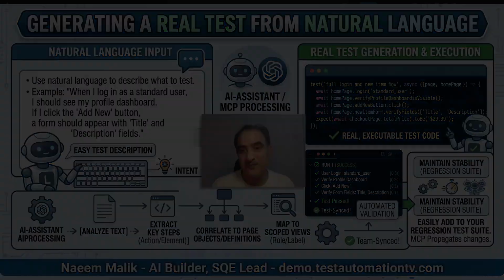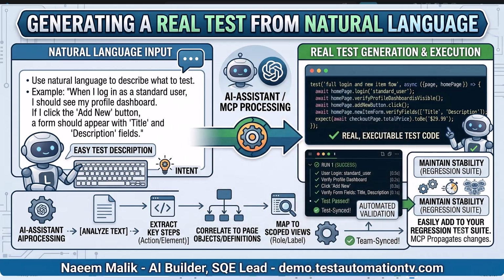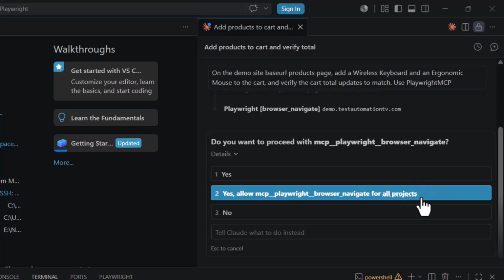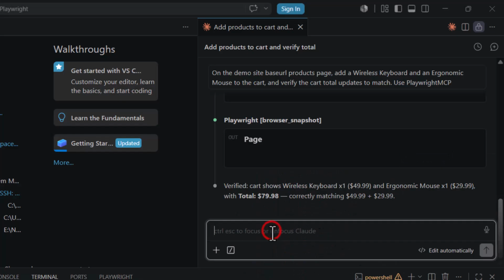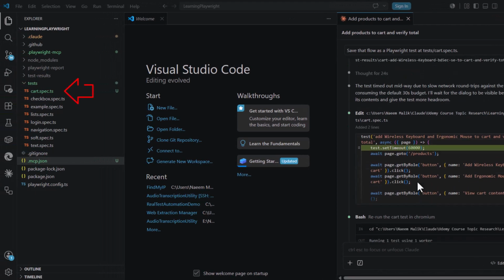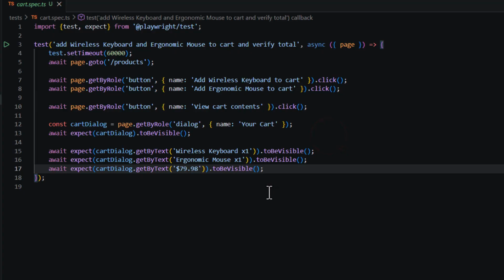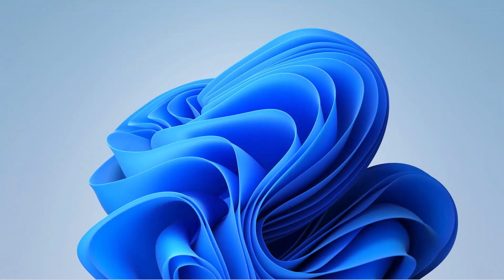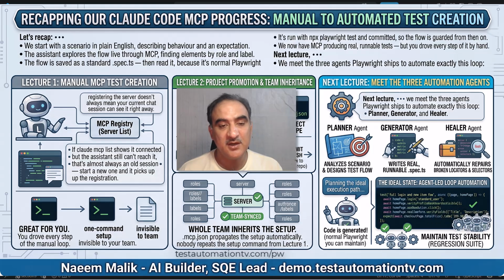Turn a Plain-English Test Scenario into a Real Playwright Test with AI (Playwright MCP Demo)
Watch AI go from "exploring a webpage" to shipping a real, runnable Playwright test — no hand-written code, no strange AI-flavored syntax, just a standard spec.ts file you can review, run, and maintain like any other test in your repo.

In this lecture from [COURSE NAME], we describe a test scenario in plain English — "add a wireless keyboard and an ergonomic mouse to the cart and verify the total updates" — and let an AI assistant wired into the Playwright MCP server explore that flow live in a real browser. Then we turn the exploration into a saved test file, run it with Playwright, and watch it pass.

What you'll see in this video:

How to hand an AI assistant a plain-English test scenario instead of writing selectors by hand
Playwright MCP driving a live browser through a real user flow (adding items to a cart)
Turning that exploration into a saved tests/cart.spec.ts file — automatically
Why the generated test uses standard Playwright patterns like getByRole, so it's fully readable and maintainable
Running the generated test with npx playwright test and watching it pass
Why the durable test file — not the chat conversation — is the real deliverable

Timestamps: 00:00 From Exploration to Testing 00:42 Creating a Test from a Scenario 01:29 Exploring the Flow with Playwright MCP 02:02 Saving the Flow as a Test 03:12 Running the Generated Test 03:32 Maintaining the Generated Test 04:08 Recap and Next Steps

This is one lecture from a full course on AI-assisted test automation with Playwright MCP, covering everything from setup to the planner, generator, and healer agents that automate this entire workflow. If you're a QA engineer, SDET, or developer who wants to use AI to speed up test creation without losing control of your test suite, this course is for you.

Topics covered in the full course: Playwright, Playwright MCP, AI test generation, Claude Code, VS Code testing, test automation, SDET, QA automation, end-to-end testing, AI coding assistants